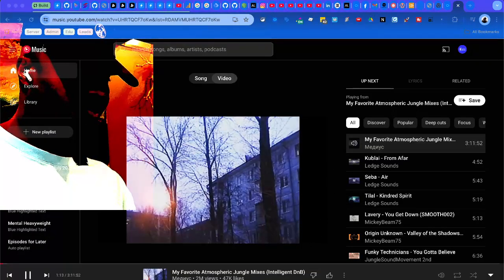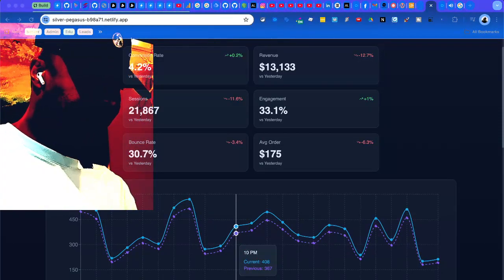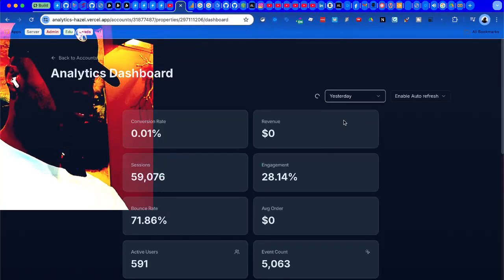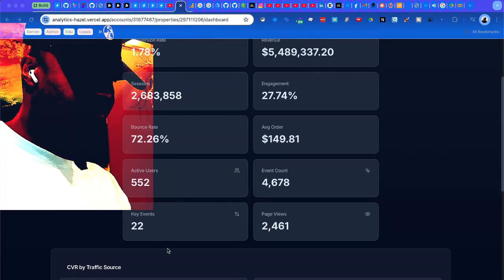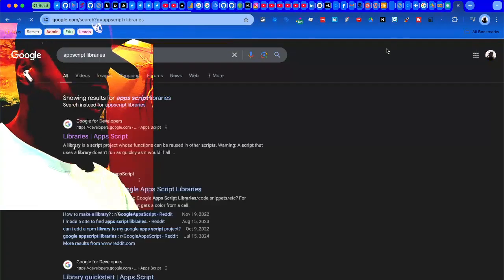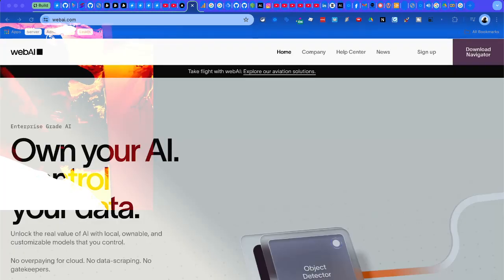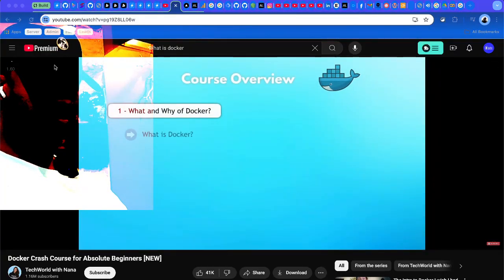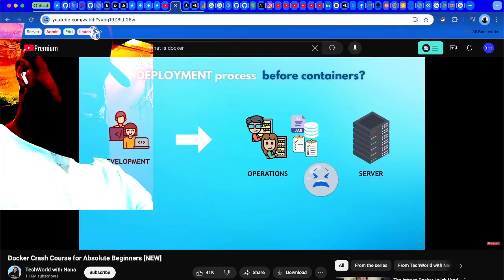Launch Analytics 🚀 // Beta Testers Secured!!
Working through tweaks to the tool and learning next steps for local Llama set-up using Docker.